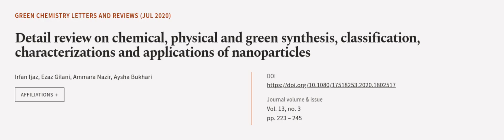Detail review on chemical, physical and green synthesis, classification, characteriza... | RTCL.TV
### Keywords ###

### Article Attribution ###
Title: Detail review on chemical, physical and green synthesis, classification, characterizations and applications of nanoparticles
Authors: Irfan Ijaz, Ezaz Gilani, Ammara Nazir ,and Aysha Bukhari
Publisher: Taylor & Francis Group
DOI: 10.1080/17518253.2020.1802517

### Video Timestamps ###
0:00:00 - Summary
0:01:21 - Title
0:01:27 - Outro
0:01:32 - End